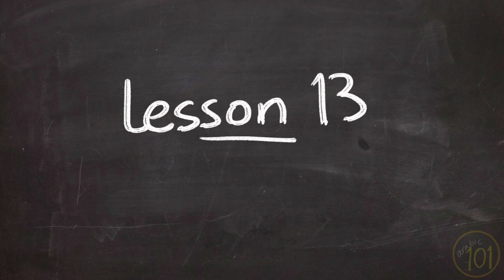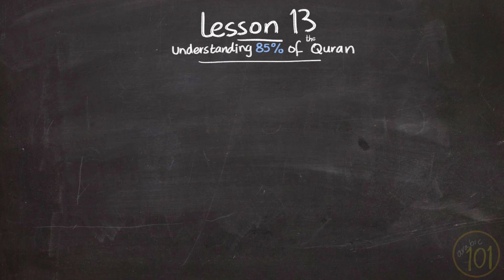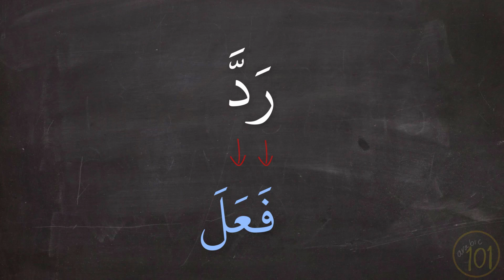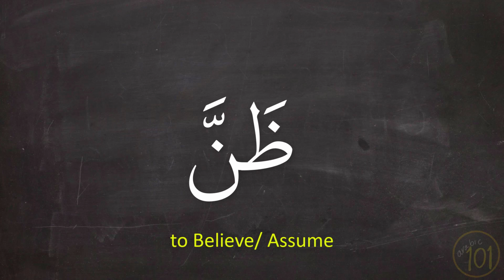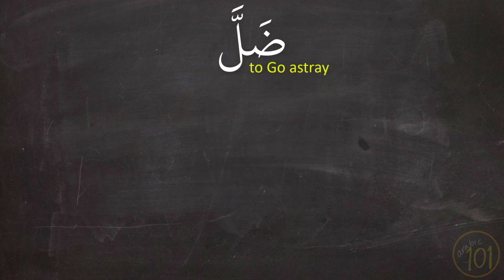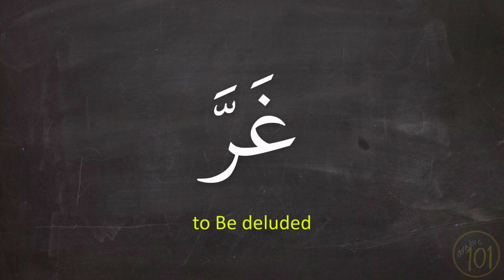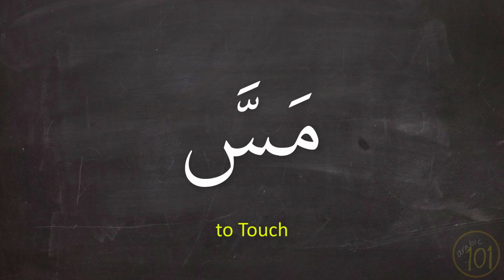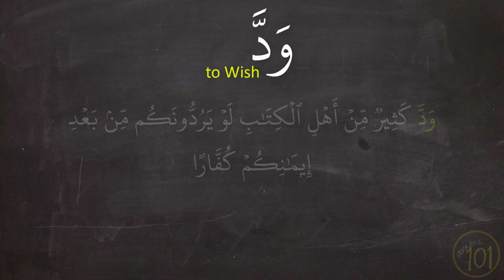Understand 85% of the Quran with THIS frequency list - Lesson 13 | Arabic101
This is lesson THIRTEENTH of how to understand 85% of Quranic Vocabulary series. In this series of lessons, we learn Verb Form I and its variations. In this lesson, we continue discussing Form I and this time, we learn variation 5 of the first measure.